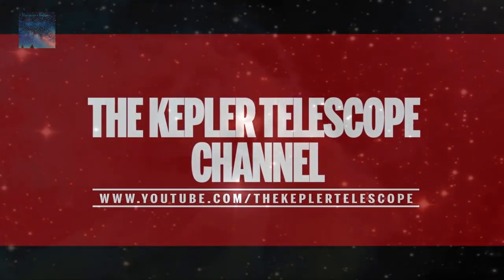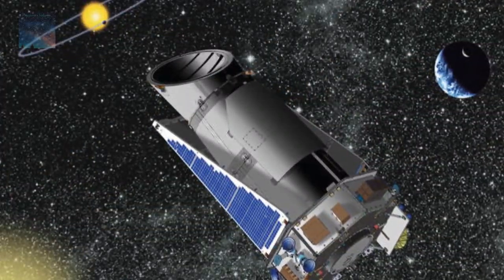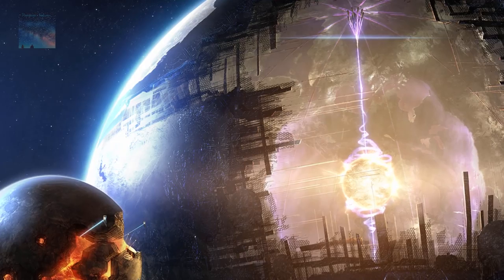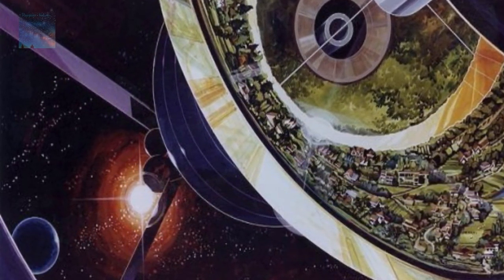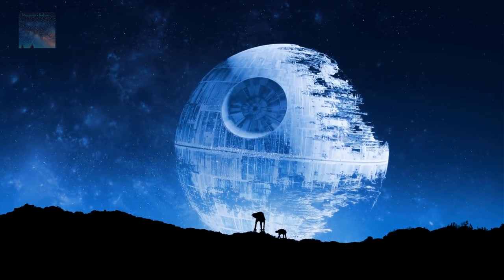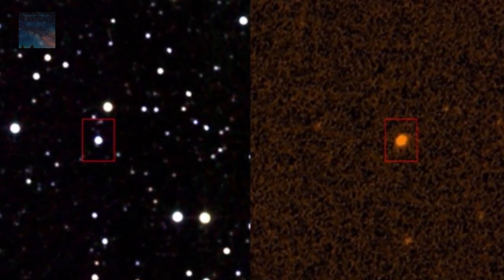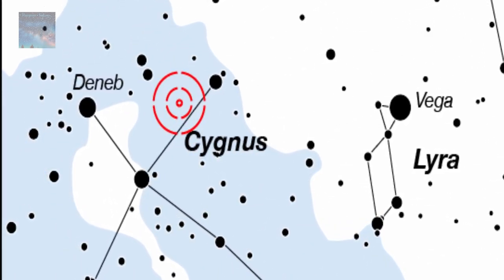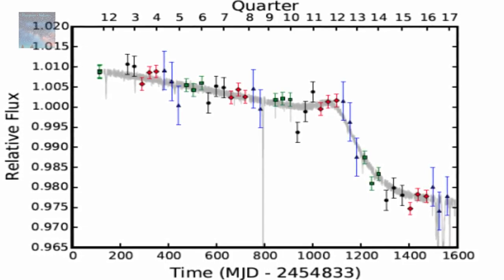Tabby's Star: Dyson Sphere or just the Strangest Star in the Universe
Humanity would welcome the discovery of ET despite fears of an alien invasion, predict psychologists..

NASA BELIEVE ALIEN LIFE WILL BE FOUND IN OUR LIFE TIME!